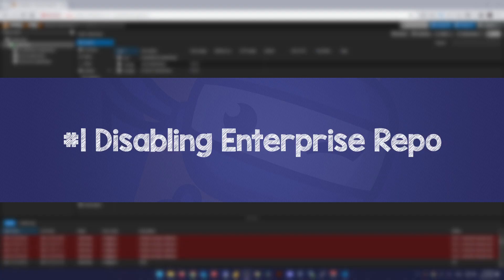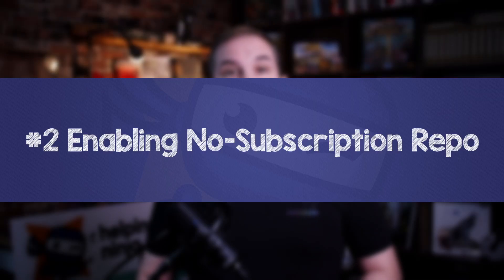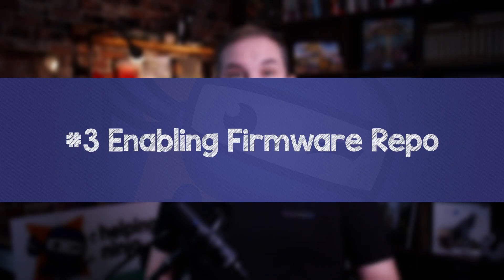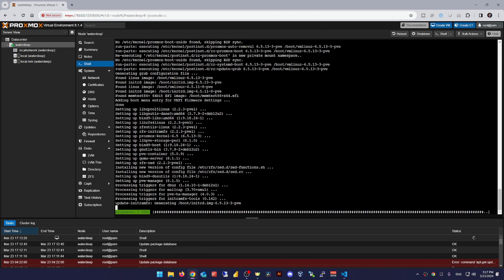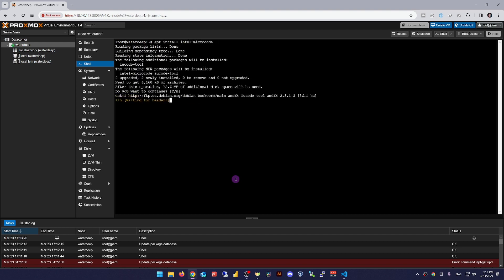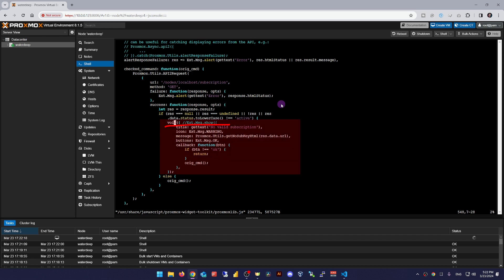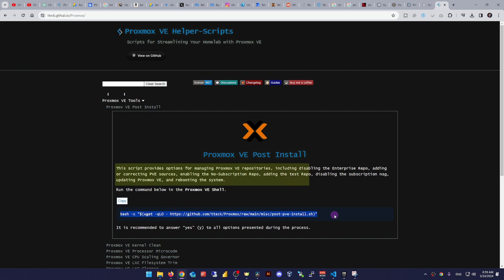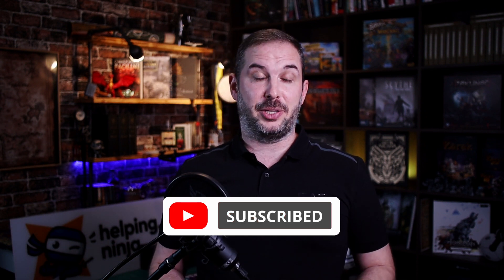6 Things I Should've Done After Installing Proxmox in 2024 [5]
📜 Discover essential Proxmox setup tips in our latest tutorial, "6+1 Proxmox Configuration Tips for New Users," perfect for hobbyists and newcomers. Uncover how to optimize your Proxmox installation, ensuring a smooth virtualization experience.

⏰ Chapters:
00:00 Intro
00:21 Disabling Enterprise Repository
01:16 Enabling No-Subscription Repository
02:05 Enabling Debian Firmware Repository
02:58 CPU Microcode Updates
03:52 Install CLI Tools
04:03 Disable Subscription Nag
04:54 Bonus Post Install Script
05:58 Thank you & Next Chapter

Mastering Proxmox
Intel NUC
ThinkSystem ST250

🎯Audible Premium Plus with 2 free audiobooks:

🎯Kindle Unlimited Membership: